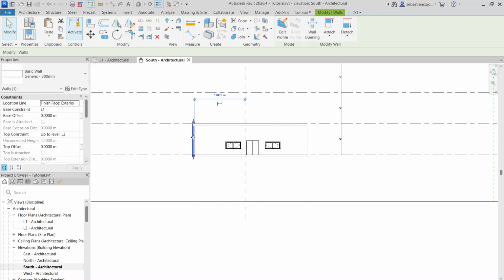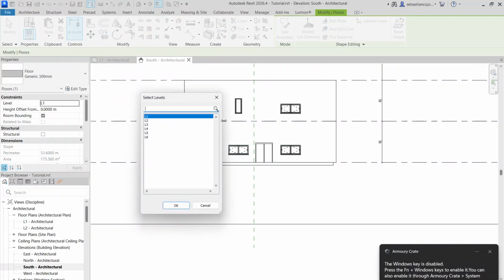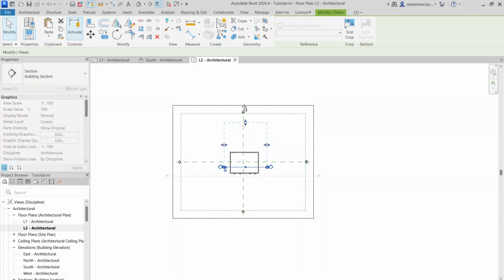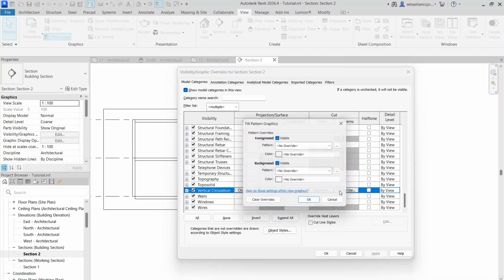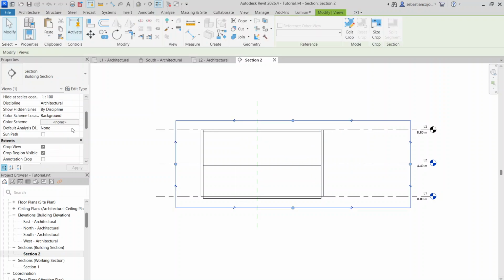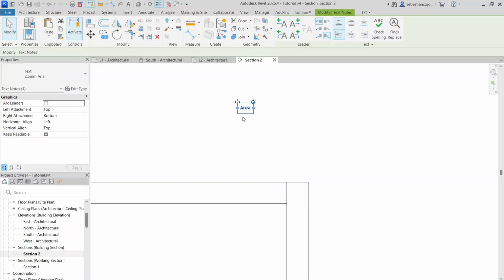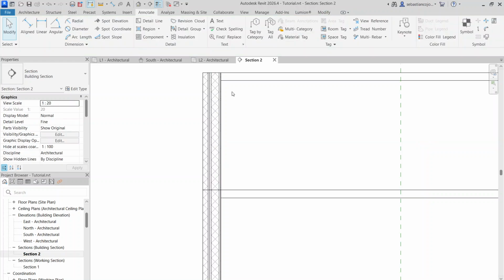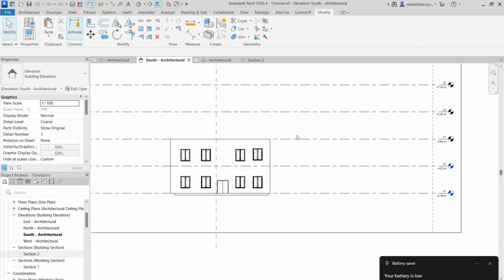5.Setting Up Building Sections in Revit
Part 5 focuses on documentation views. Discover how to cut building sections, adjust view depths, clean up crop regions, and navigate between your 2D plans and section views seamlessly.